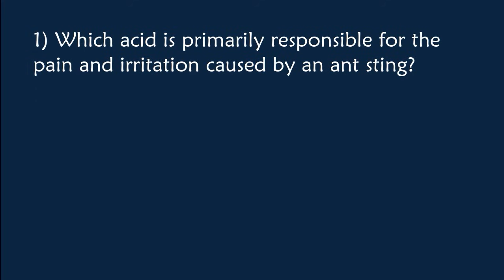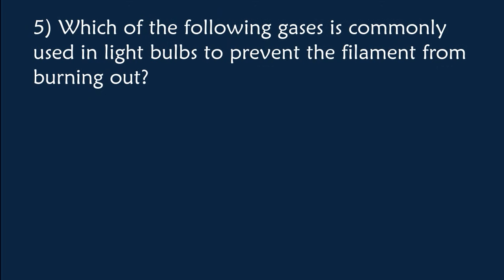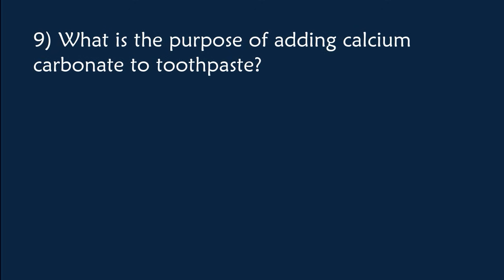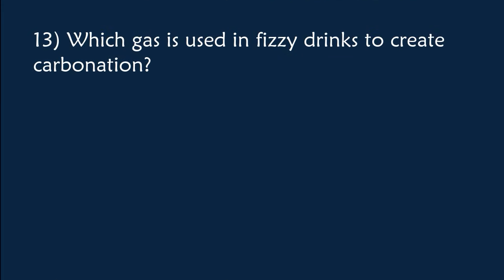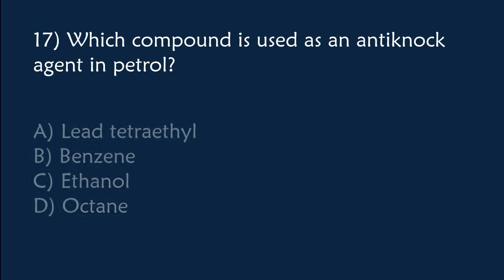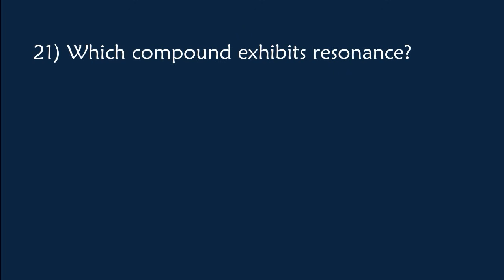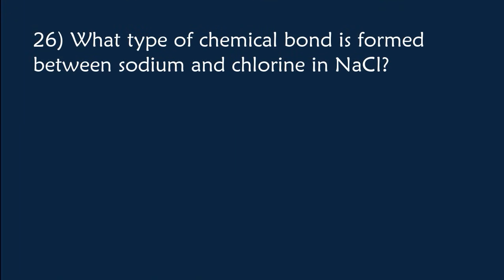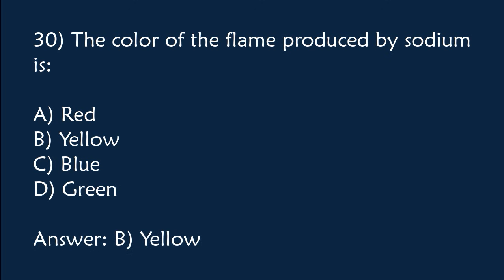Chemistry MCQ 2025 | Chemistry MCQ For All Competitive Exam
"Welcome to our new video. In this video, we will cover Chemistry MCQs for 2025. If you're a student of Class 11 or 12, or preparing for any other exam, then this MCQ-based video is very important for you."

chemistry mcq,
Most Important Chemistry MCQs
Chemistry MCQ For All Competitive Exam
Chemistry Class 12th Objective Question
biochemistry mcq questions and answers,
chemistry mcqs with answers for entry test,
chemistry mcqs for entry test